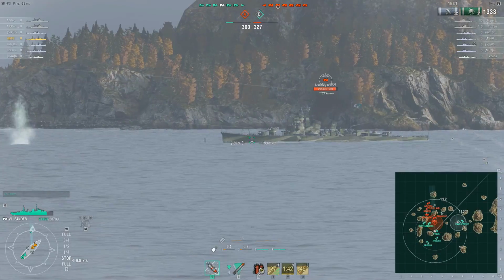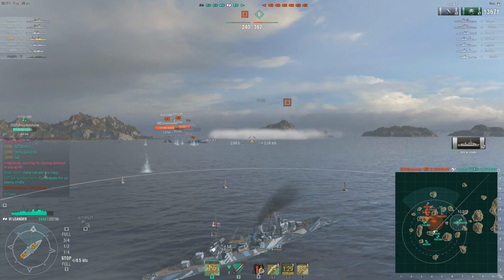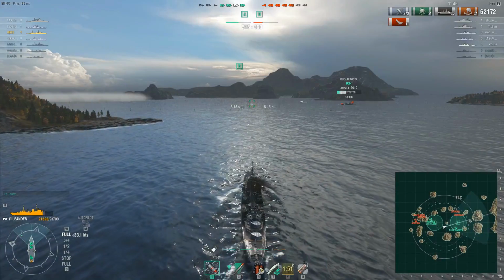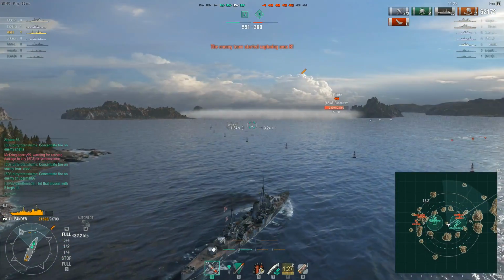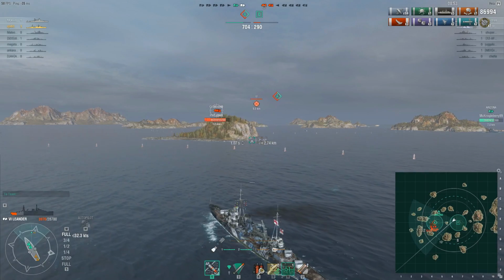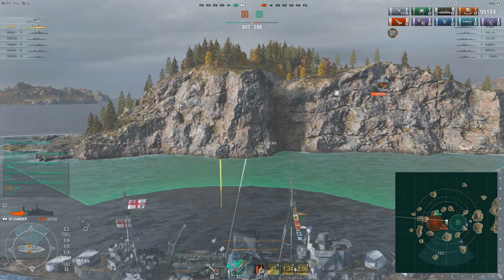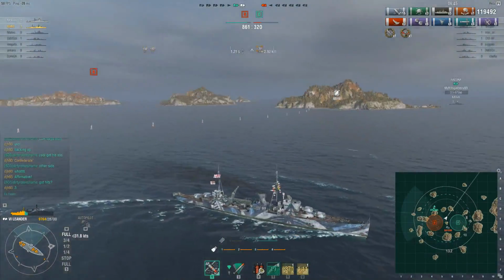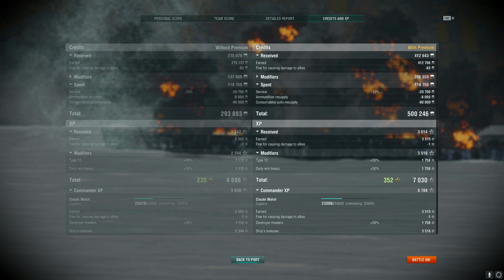World of Warships - Lucky Lee - Leander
Took an impromptu week off from making videos but I am back recharged and taking on ranked one star at a time.